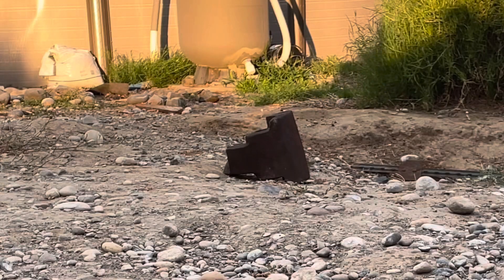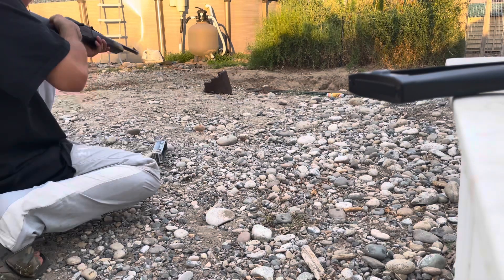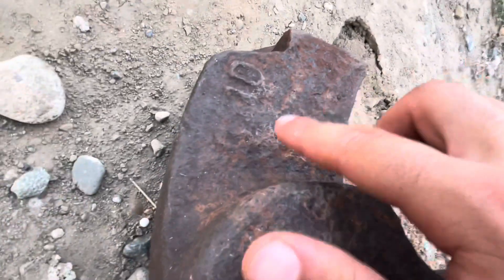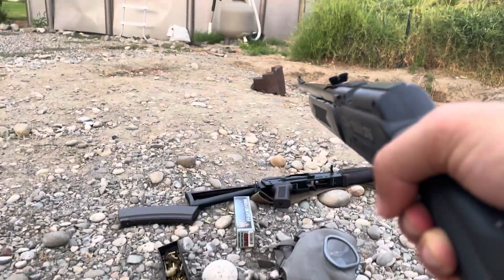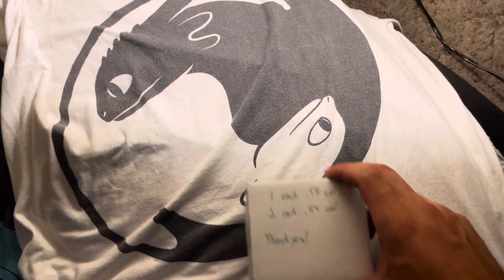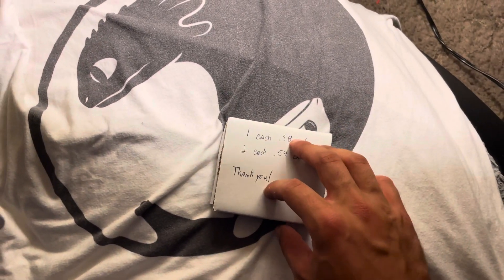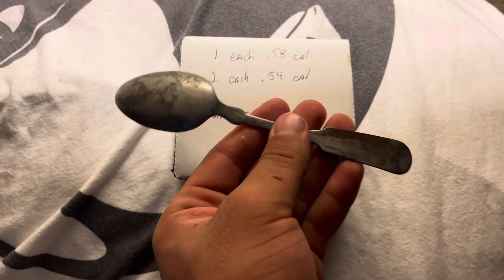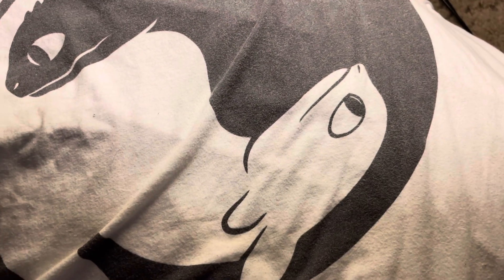22LR Shooting a train coupler from 1910 | civil war ammo unboxing.